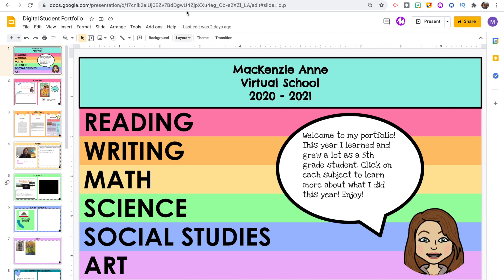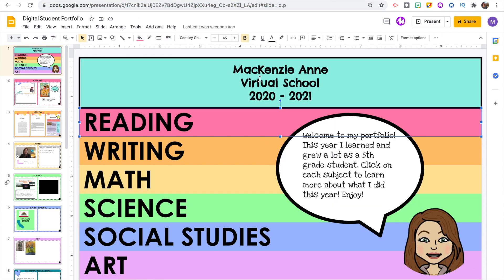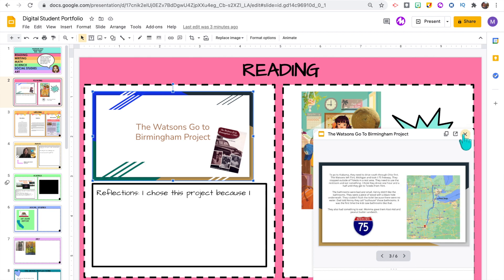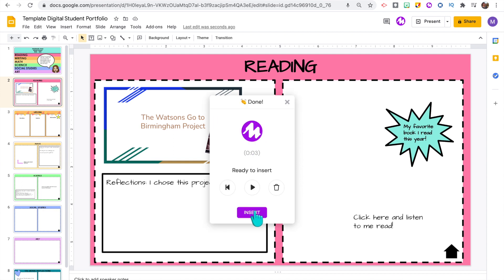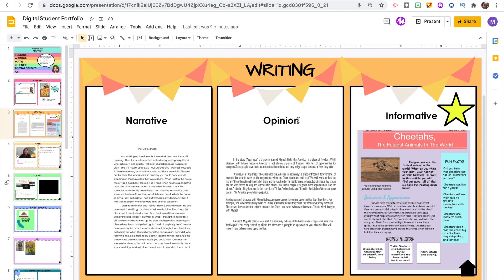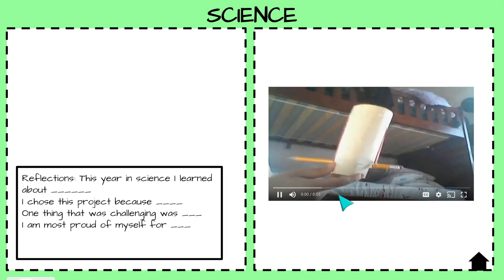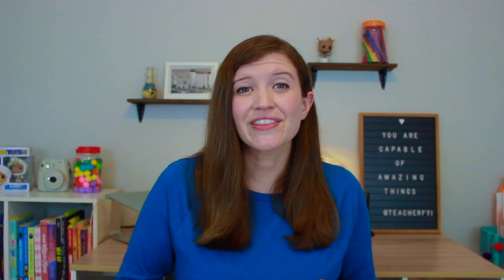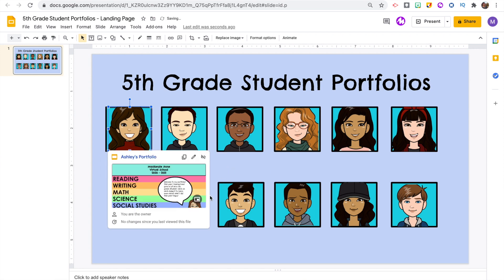How To Create Student ePortfolios With Google Slides | Teacher EdTech Tutorial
Easy way to create digital student portfolios using Google Slides. E-portfolios are a great way for your students to collect their work from the year all in one place. I will be sharing how to create your own template, insert student work and how to share these portfolios.

Sharing new teacher tips every week!